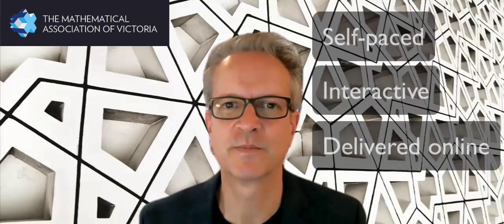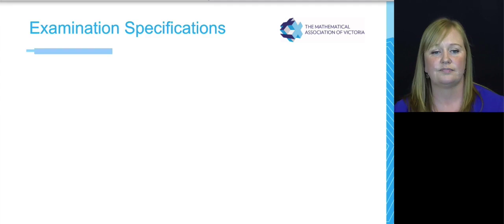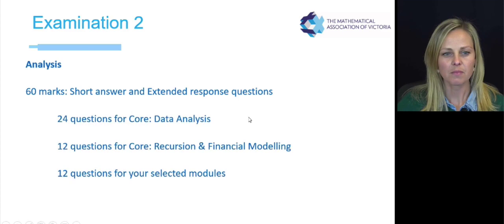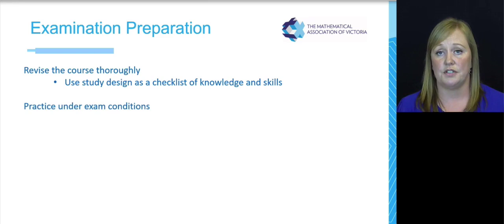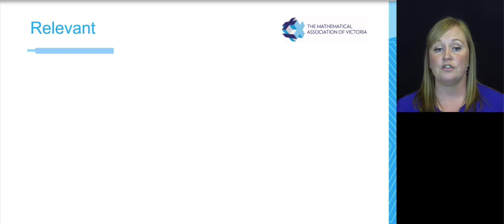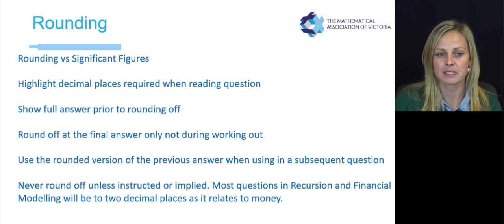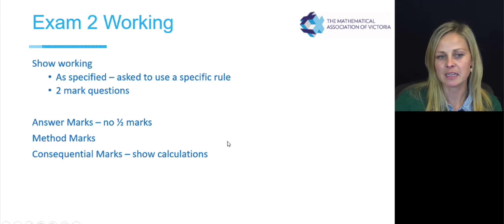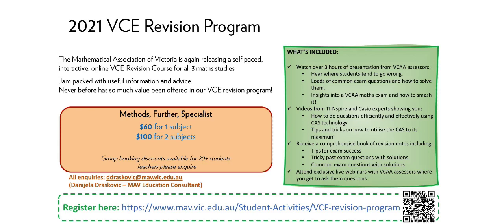MAV 2021 VCE student revision lectures introduction - Further Mathematics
Find out more about the Mathematical Association of Victoria VCE Revision Program